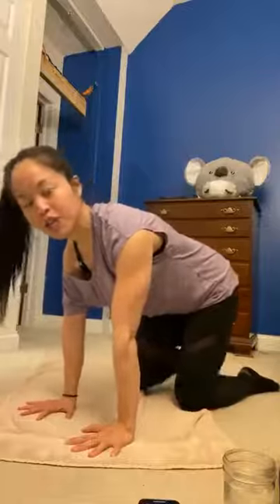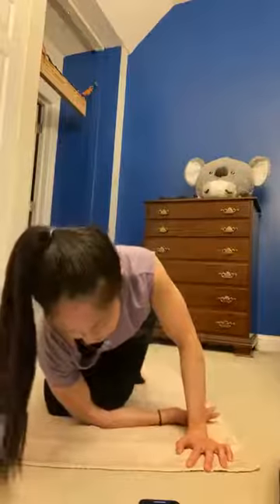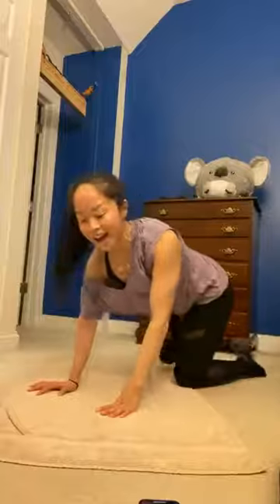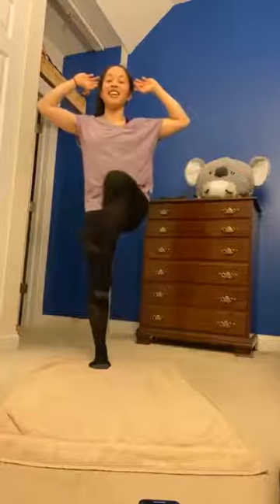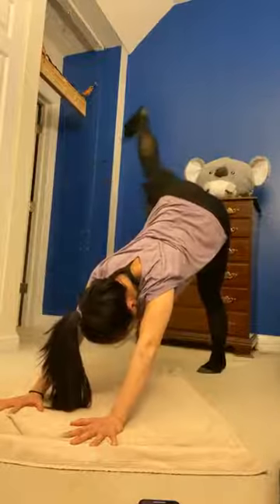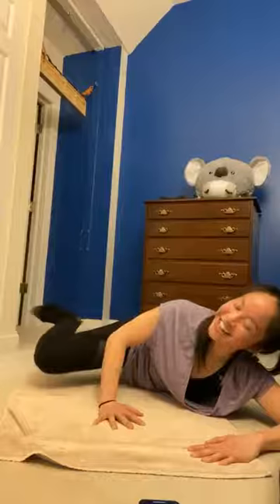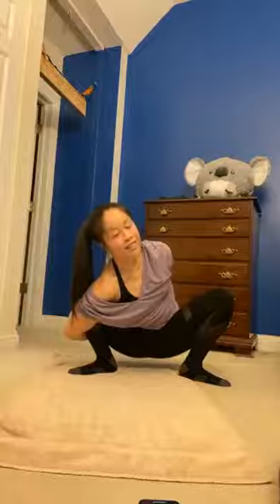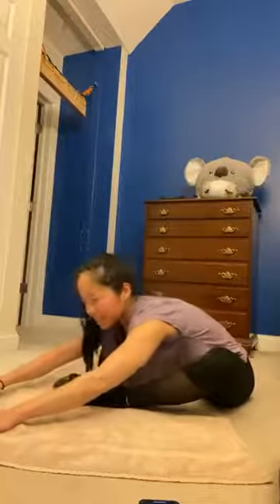hips & forearms 4.18.20 (1 of 2)